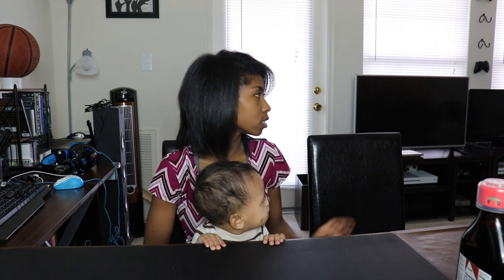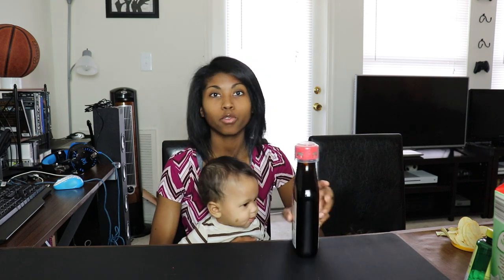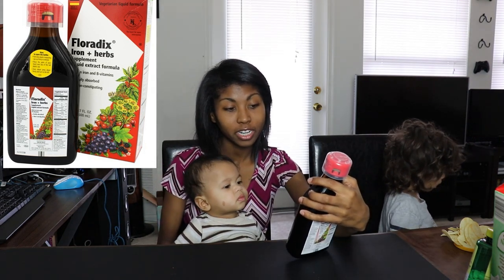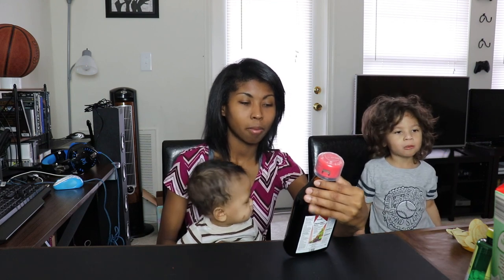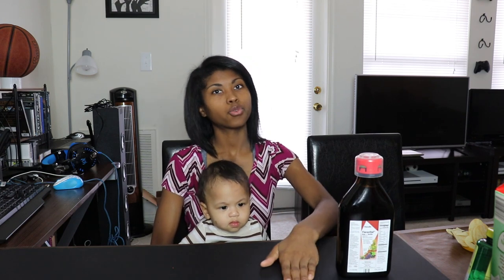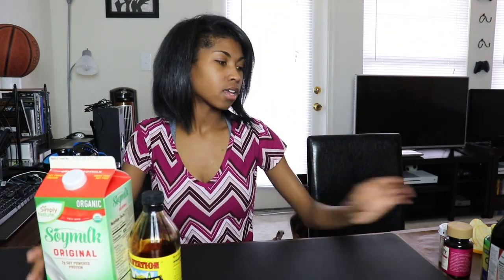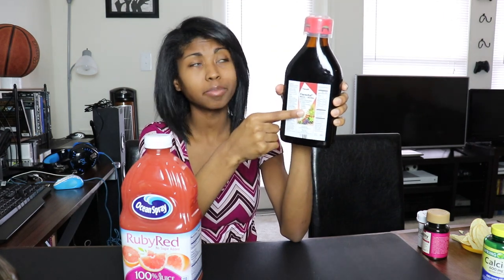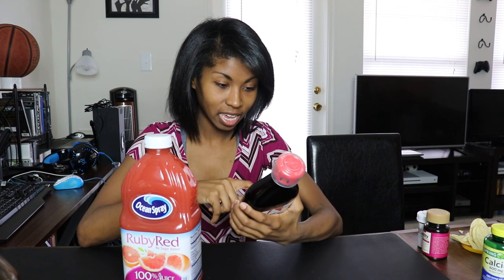Natural Emergency Iron Infusion Alternative - Floradix Floravital Iron & Herbs & Molasses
Hello everyone,  please accept my humble apologies as a couple things were just brought to my attention about this video. There was a calcium bottle sitting within view of the camera. I did not take those, they were actually meant to be a vitamin C bottle in the same brand which I didn't take daily so I didn't mention it. Also, the supplement I used and read from was Floradix Floravital Iron & Herbs which is yeast free and gluten free. The Floradix Iron & Herbs Supplement I displayed at 4:23 has yeast, and a different proprietary blend than the Floravital I was taking. I have not read anything indicating that either are unsafe for pregnancy and still highly recommend the Floravital for anyone who is low on iron. Thank you so much for your time and have a great day! :)

FLORADIX ON AMAZON
▶ Floradix Floravital 17oz
▶ Floradix Floravital 8.5oz
▶Search other supplements

IS YOUR IRON LOW? TRY FLORADIX LIQUID IRON & HERBS!!!
CAMERA EQUIPMENT:
▶Canon EOS Rebel SL2 DSLR
▶Andoer Mini Tripod
▶Zomei Tripod
Additionally, the information/remedies provided on this channel are for general purposes only and should NOT be considered professional advice. I am not a licensed professional or a medical practitioner so always make sure you consult a professional in case of need. As always, thank you for your support and you'll see us soon!